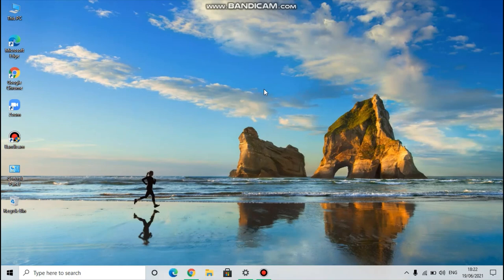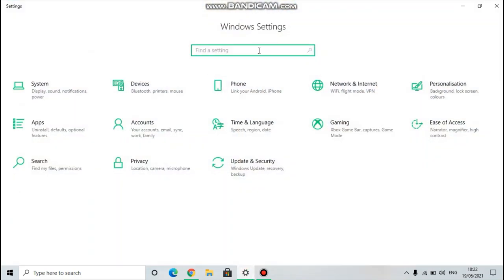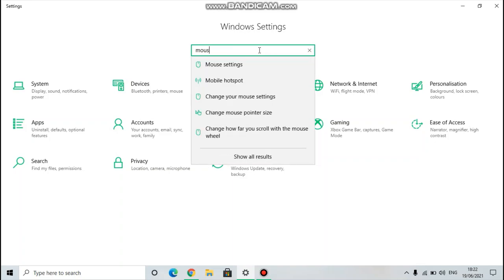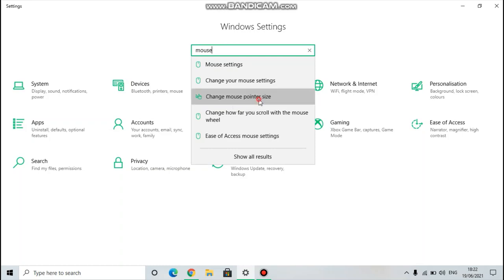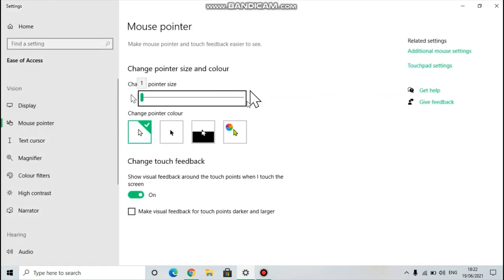How to make Windows mouse pointer like MacOS mouse pointer in a minute | 2021 trick | Junior champ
Hey guys in this video, I have told you how to make windows cursor like macos ei captain.